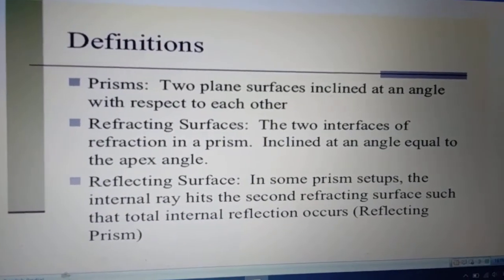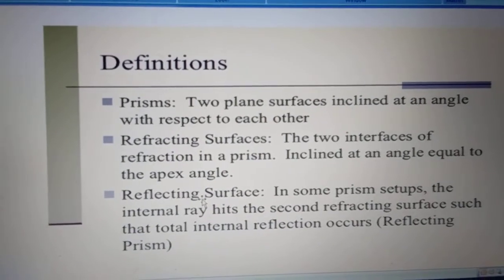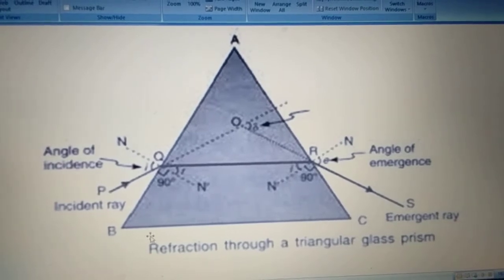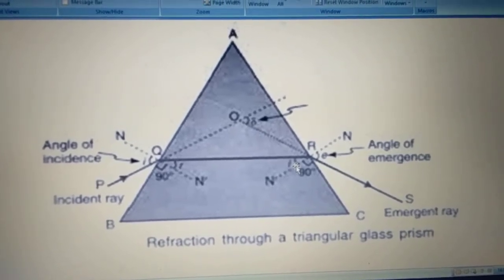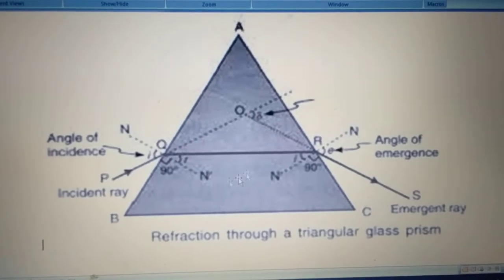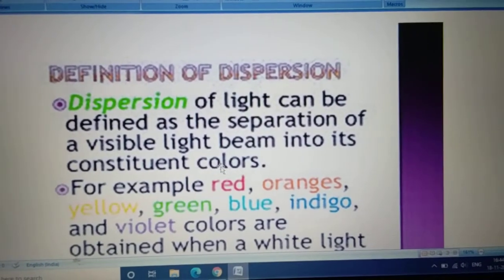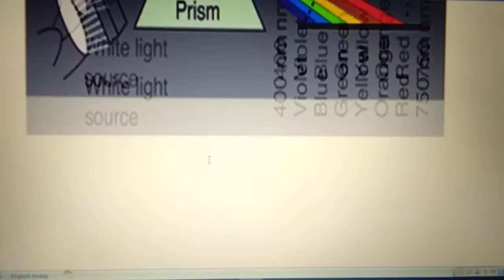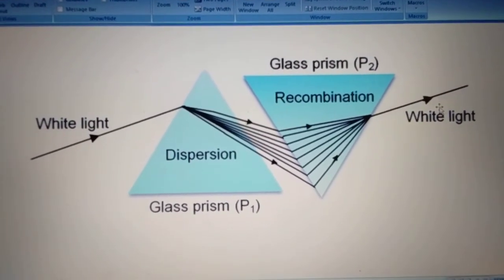Dispersion of light through prism